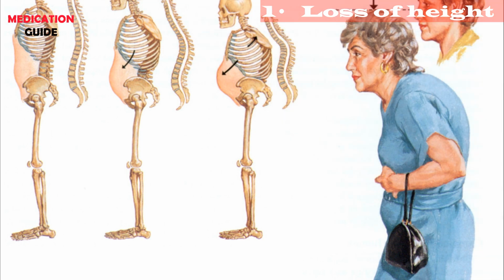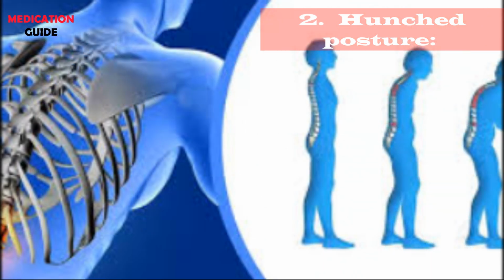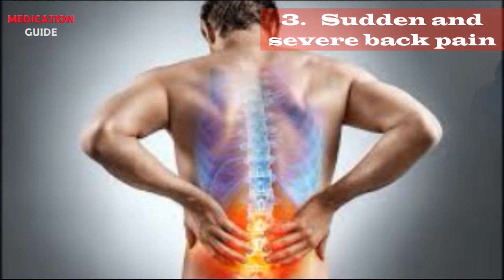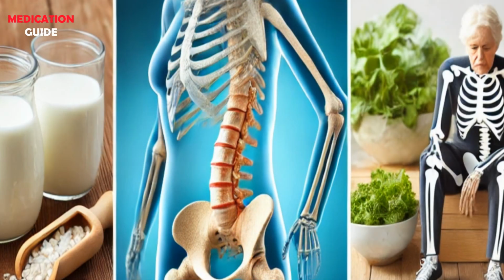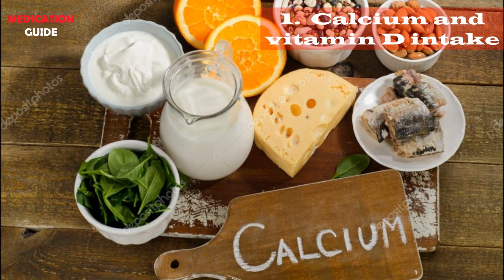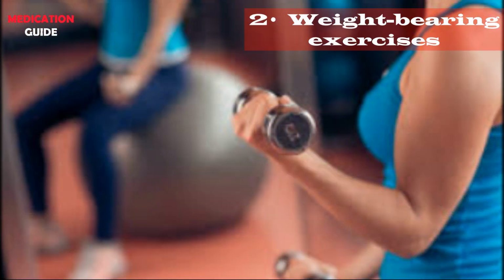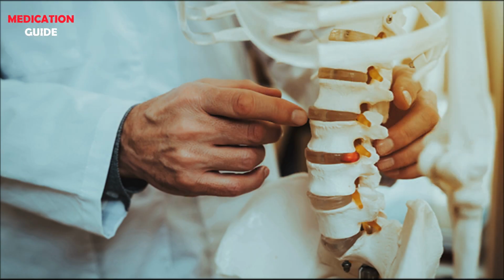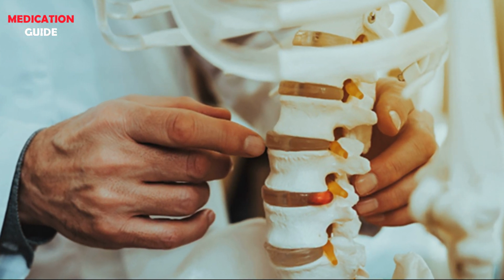Osteoporosis: What You Need to Know About Bone Health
"Osteoporosis is a disease that causes bones to become weak and brittle and may go unnoticed for years. In this video, you will learn the little-known symptoms of osteoporosis and how you can protect your bone health. In addition to symptoms such as shortening of height, back pain and hunched posture, calcium, calcium in the prevention and treatment of osteoporosis We discuss the importance of vitamin D, exercises and medication.

Thanks.